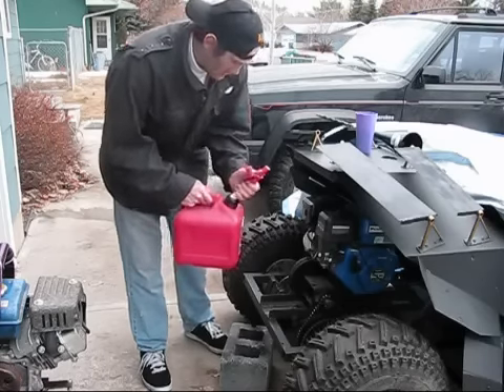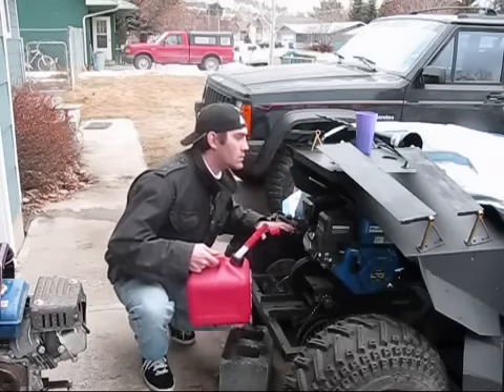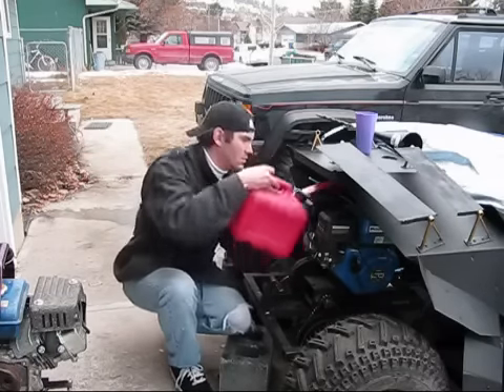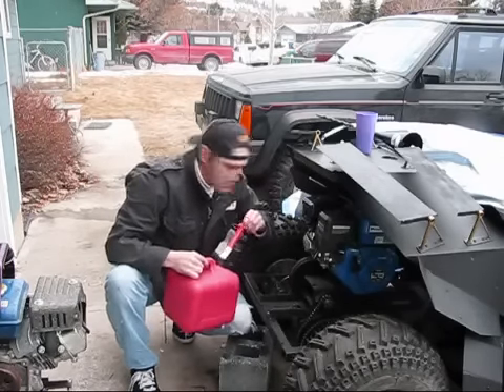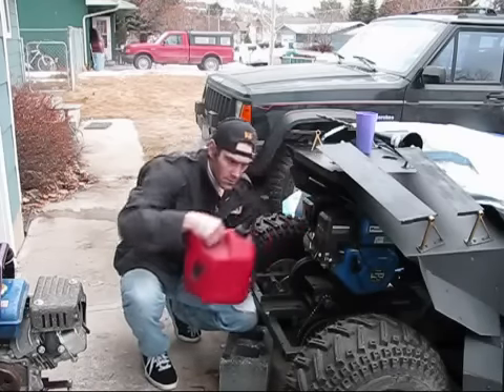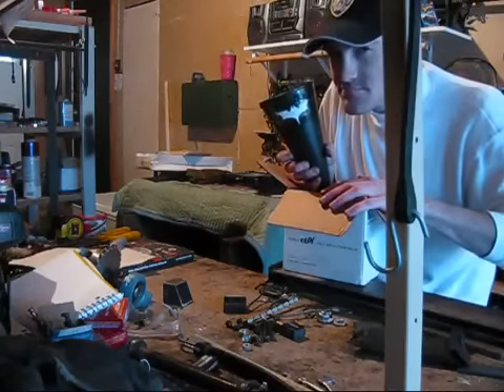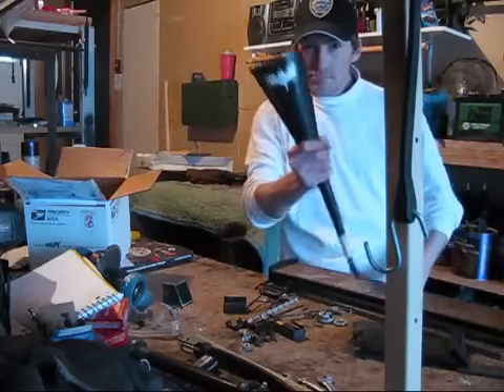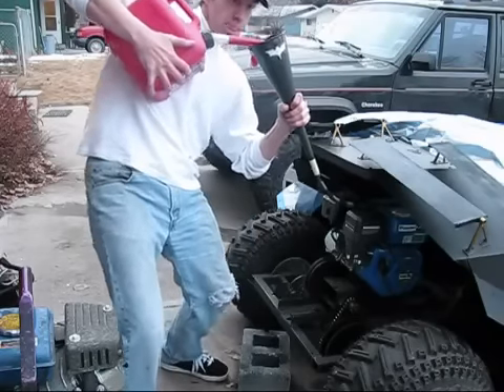The Tumbler go kart ( The Bat Funnel )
A funny little video that was made around Christmas time.
Many of the standard parts that were used in the rear-end are from BMI Karts ..

I oun all rights to this video. This video is an entertaining video of my go kart.